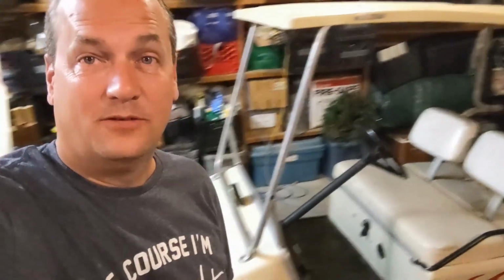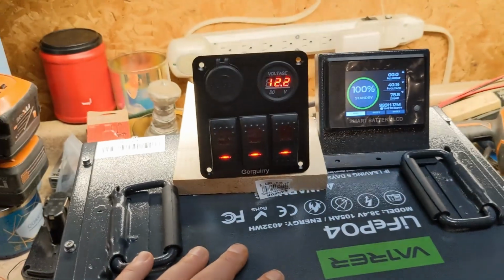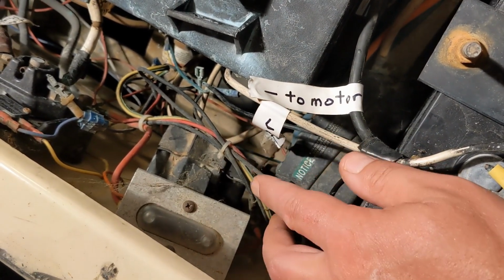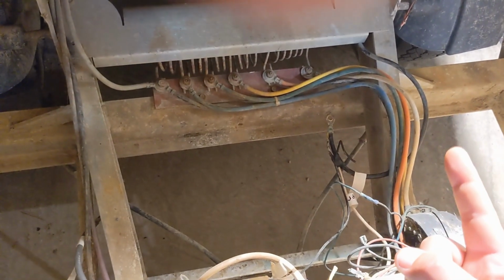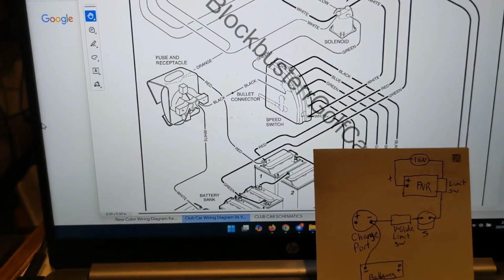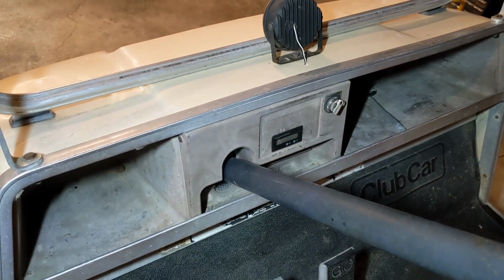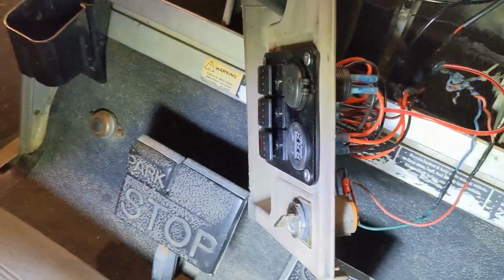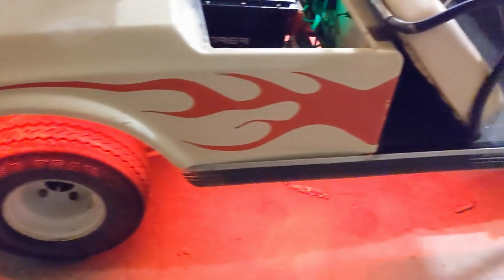Vatrer Lithium Battery Upgrade on a 1991 Club Car DS Resistor Golf Cart (Step By Step)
(IMPORTANT GROUND UPDATE BELOW) Here I did a Lithium Battery upgrade on my 36V 1991 Club Car DS resistor (toaster) cart along with my final thoughts on it all. The install will be the same for all DS Resistor Club Cars.

*** I have now decided to remove the frame ground on the 12V side of the Voltage Reducer. It runs fine and even though it is the 12V side and not the 36V side, I decided to for added safety and ran the lights negative back to the negative buss. ***

👉 The battery I used so you can see how it compares to yours:

I explain some of the things I found along the way as well as a bit of a lesson learned at one point when the sparks fly.

The range will greatly suffer with it being a resistor cart but this shows how, and that it can be done on a resister cart. I will also update here what the range is once I have drove it around enough. An addition of a motor controller to increase the range will probably happen sometime in the future.

Please let me know you thoughts and I'd love to hear how your upgrade went!

Battery Specs:
Vatrer LiFePO4 38.4V 105AH with BMS
7.68kW Max Power Output
200A continuous discharge current
400A peak (35 seconds)
600A high peak (5 Seconds)

UPDATE AFTER A FEW MONTHS!!
  Have to say that I love it!!
  With it being a resistor cart I am getting about 40% less distance compared to those with a controller, but still worth it. You don't want it to go less than 30% charge so from full to 30% I got about 23km's (14m) in range. With a newer controller style I would expect about 32km (20m). Even at 23km it is far better then what I got from lead acid when they were new.
  Now add in that it is maintenance free and it's a no brainer.
  The only warning I would give is the temperatures it can work and be stored in. I took mine out to put in a heated space for the winter as it can get to -35c and it says to stay above -10c when storing.